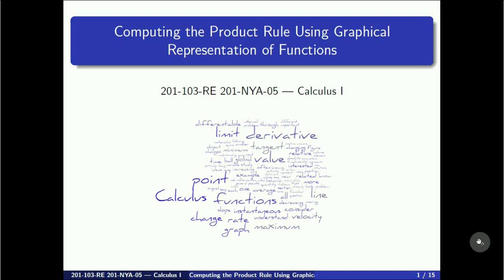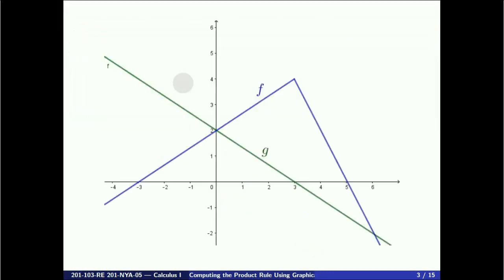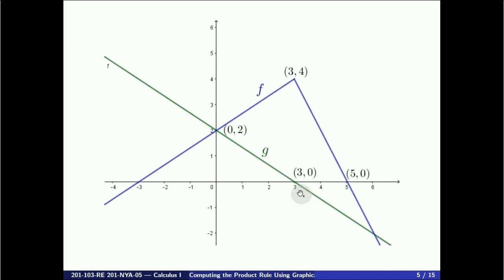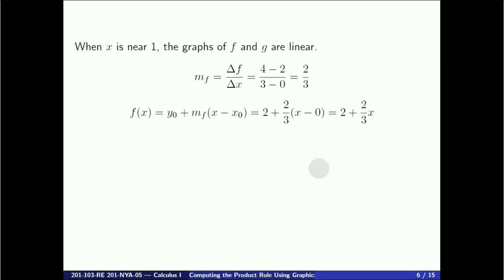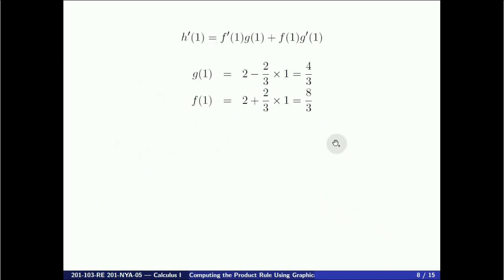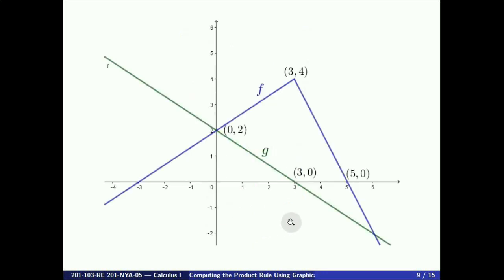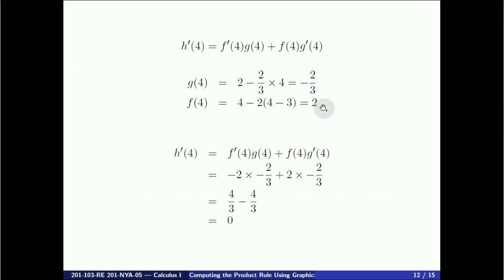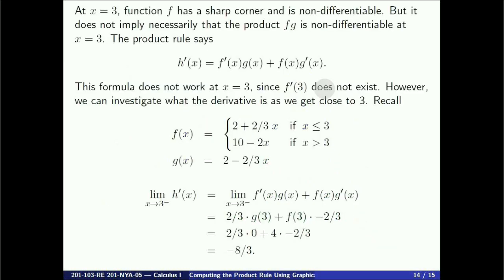2.3.2 (commerce) Applying the Product Rule Using Graphical Representation of Functions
Product rule when graphs of functions are given